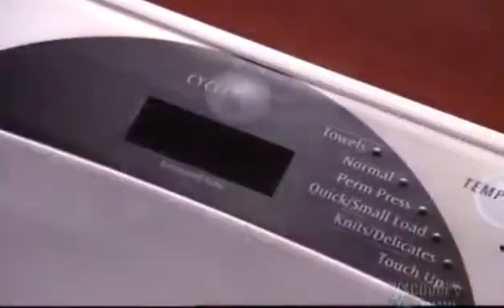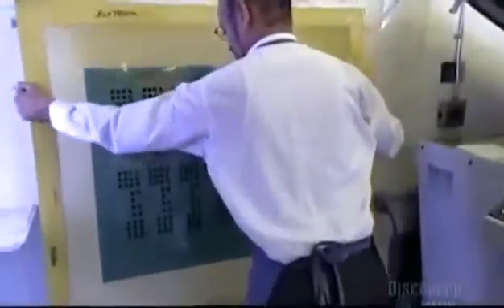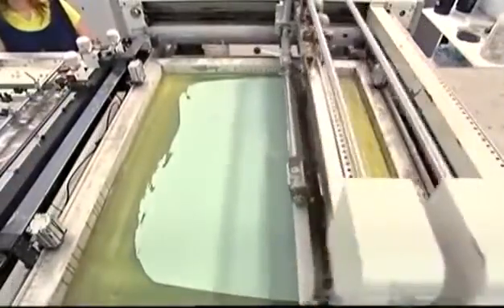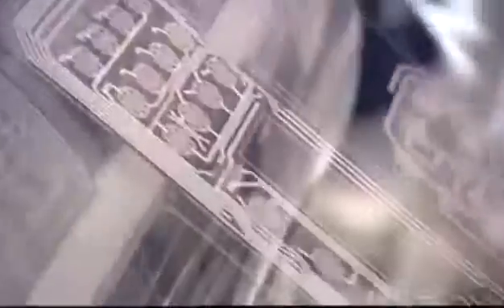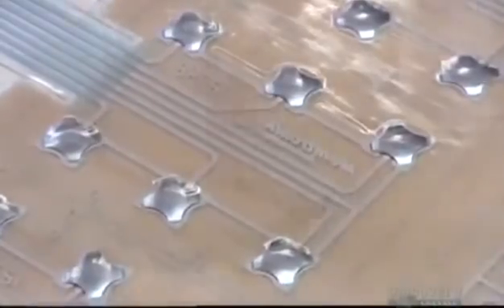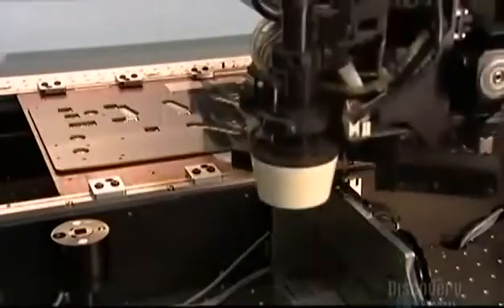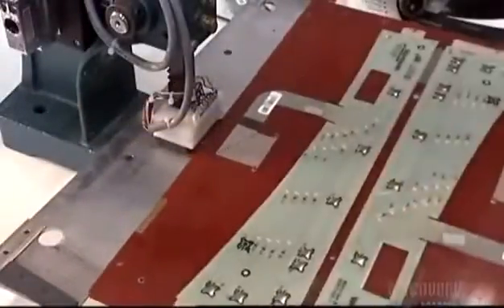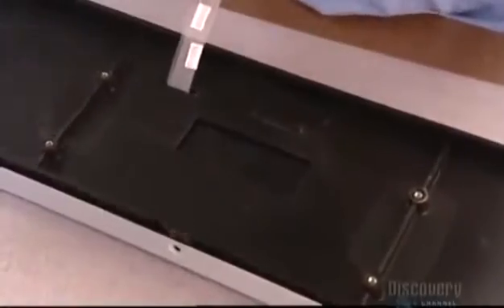JRPanel- Membrane Switch Production Process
A membrane switch is an electrical control for turning a circuit on and off.  Membrane switches are more cost-effective and take up less design space than mechanical switches or buttons because of their low profile. Membrane switches are easy to clean which makes them ideal for Medical or industrial controls.

Here a video show the mainly process which of mainly silkscreen printing, this has a very good looking the digital printing.

Industrial and Consumer Applications:
Medical testing and diagnostic equipment
Any industrial manufacturing equipment with a control panel
Household appliances such as microwave ovens and stoves
Retail/consumer applications such as vending machines, kiosks, exercise equipment, and gasoline pumps
Military equipment to handle rogue treatments

JRPanel is a online quote website for membrane switch, Graphic overlay, and Acrylic panel.